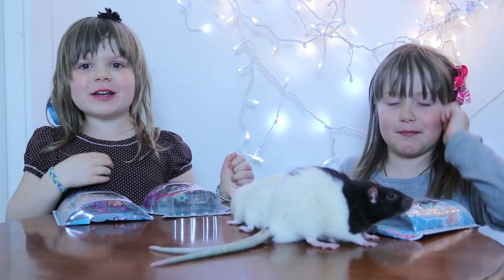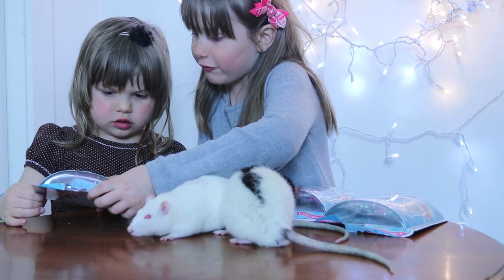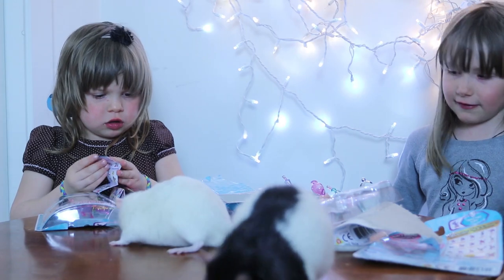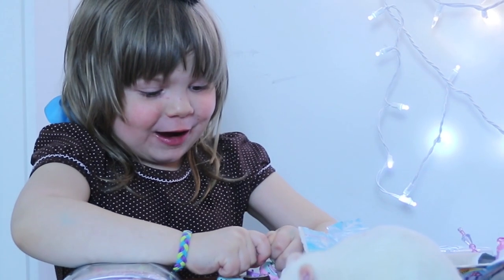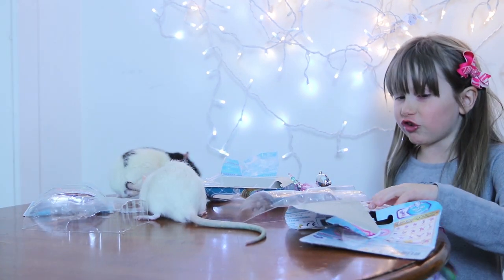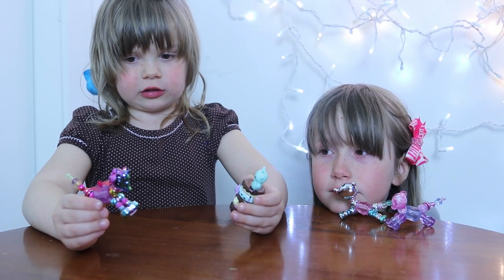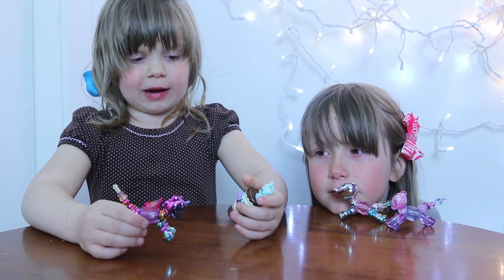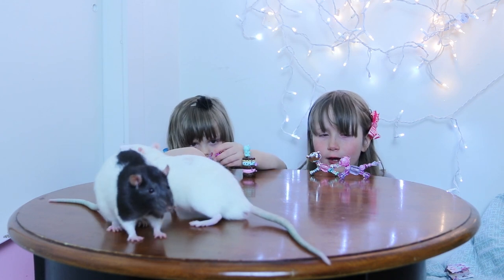OPENING TWISTY PETZ!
Let's play with twisty petz! We have little helpers today, our pet rats!